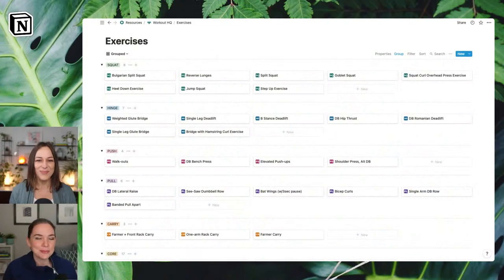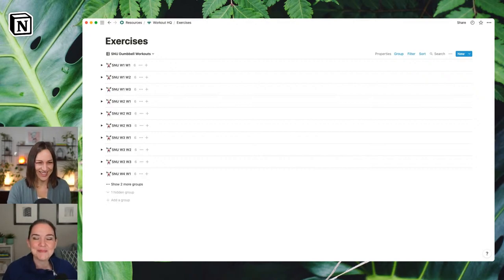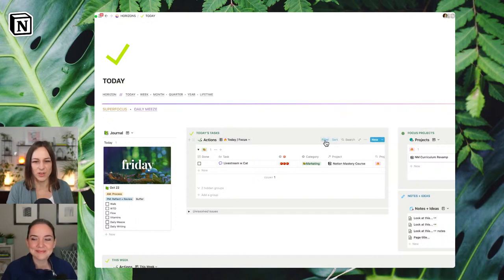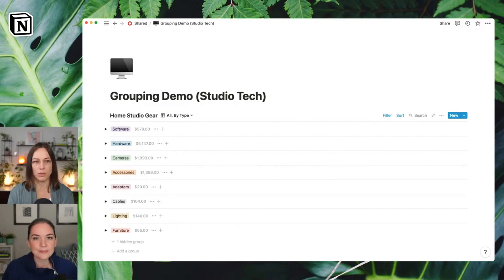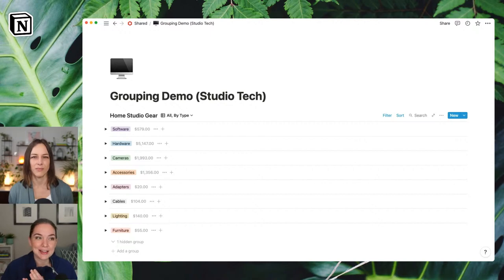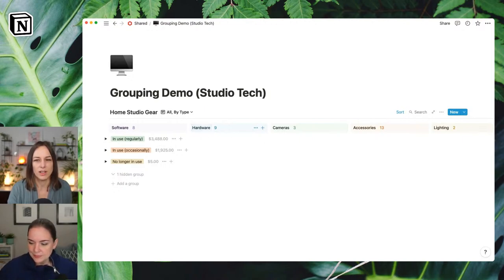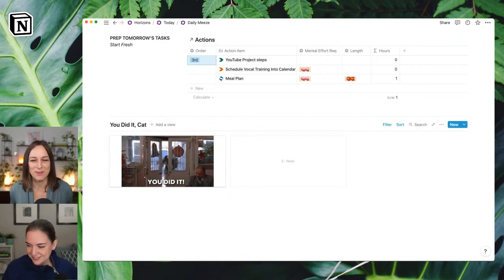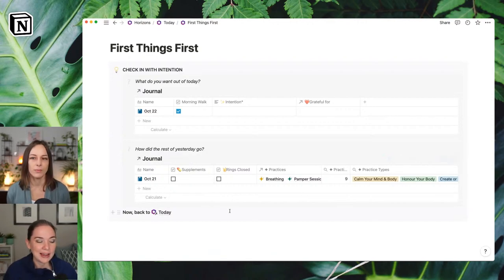Exploring Notion's Grouping Feature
Join Marie Poulin and Cat Mulvihill (two super nerdy Notion Ambassadors and Notion instructors) as they explore Notion's new grouping feature in this livestream. We'll share how we're using it, why we think it's such a massive improvement of the tool, and show you a range of configurations to inspire you.

Want to see us build something specific in real time? Drop your request in the comments!